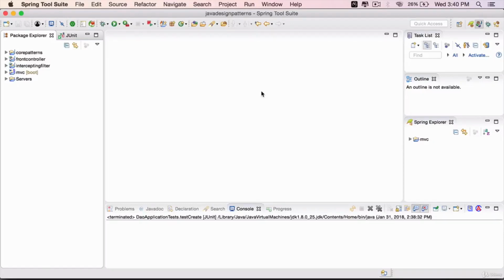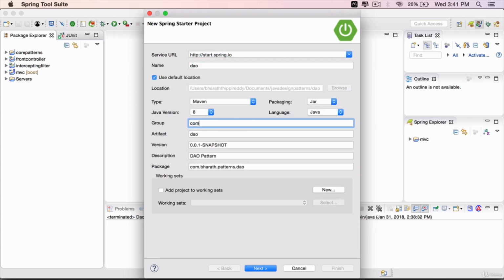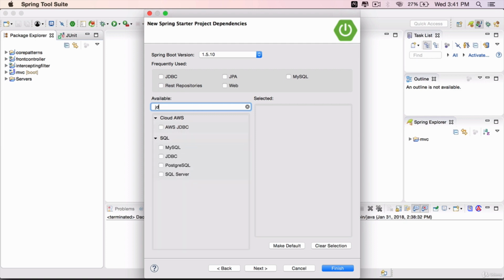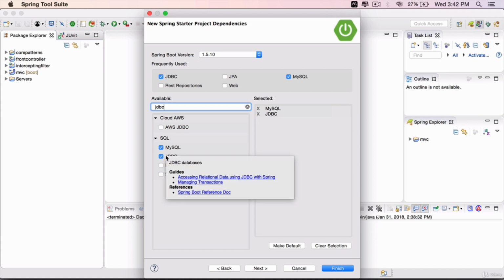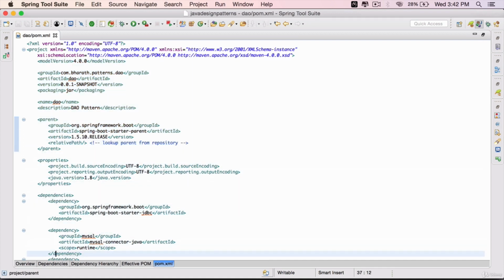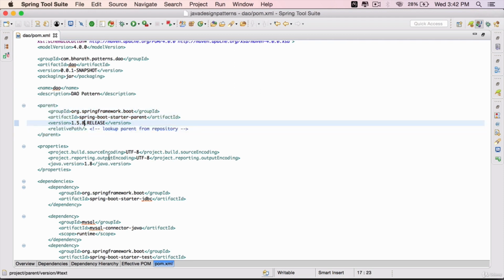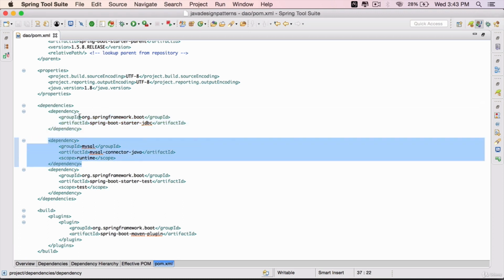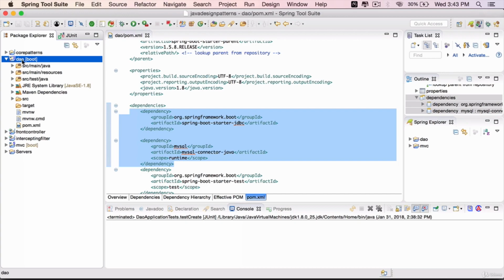18. Data Access Object (DAO) Pattern - 4 Create the project